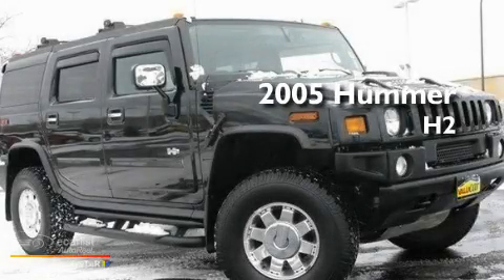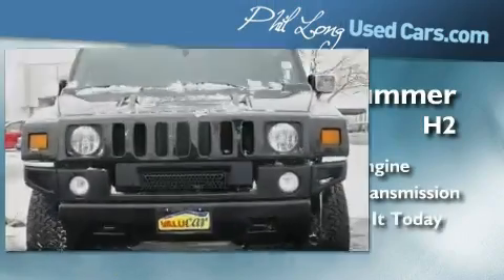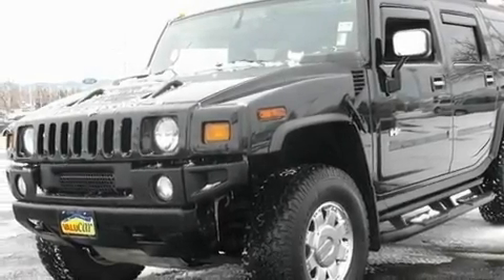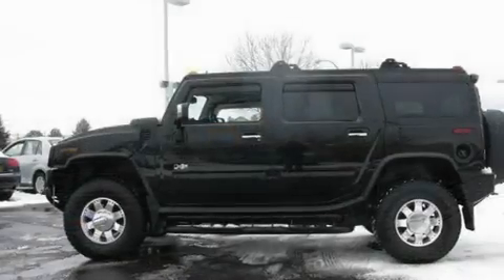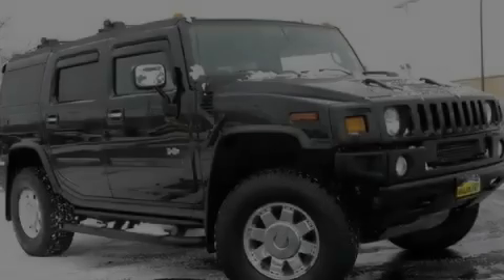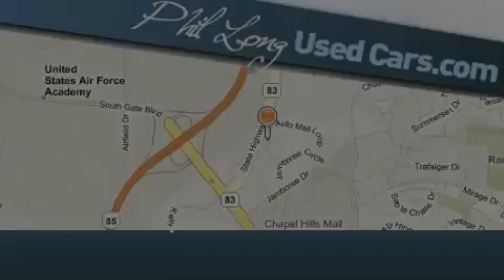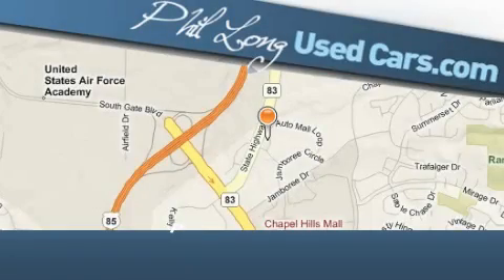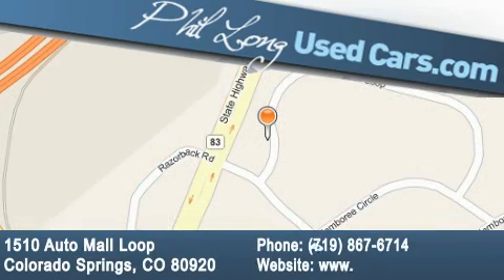2005 Hummer H2 Denver CO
Year : 2005

 Make : Hummer

 Model : H2

 Trans . : Automatic

 Exterior : Black

 Miles : 33,664

 Interior : Black

 1510 Auto Mall Loop

 2005 Hummer H2 Colorado Springs CO